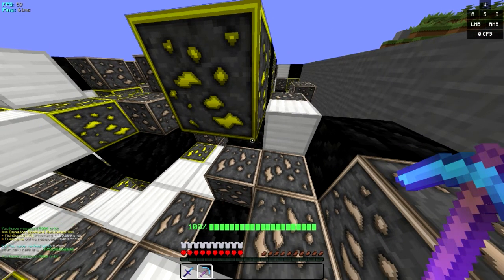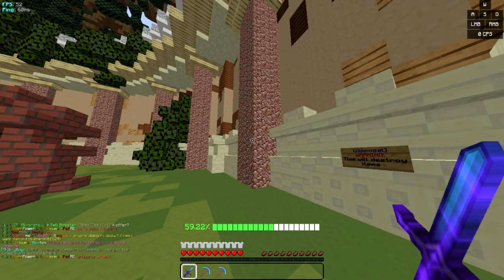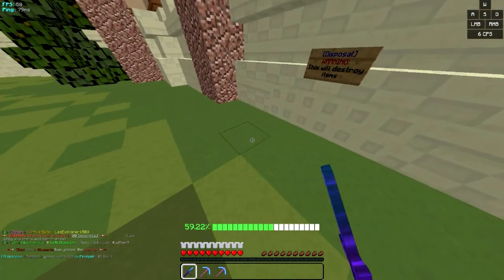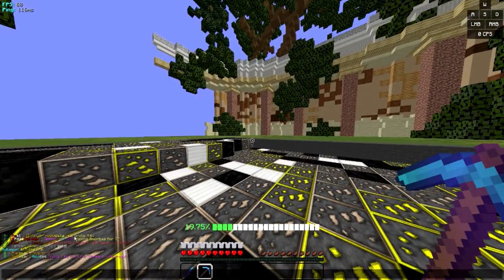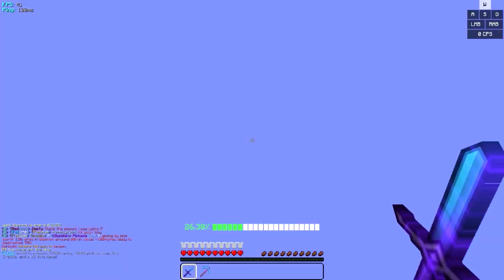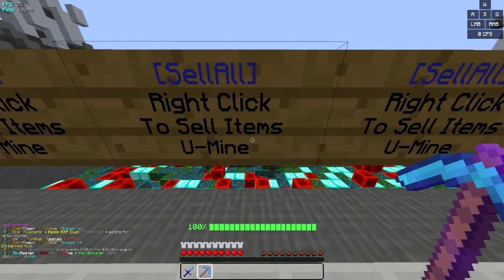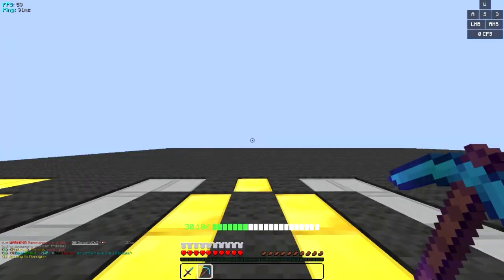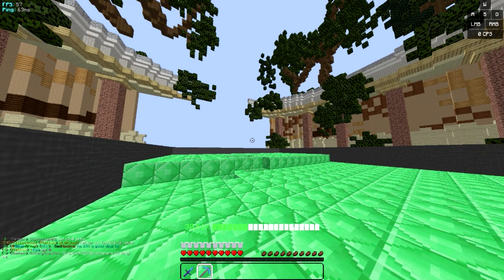Minecraft Fadecloud Prison - 3 - RANKING UP TO AVENGER WITH 50T + FPS Boost Client Showcase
I finally found a good Minecraft client with mods, a ping booster, and an FPS booster, and it works amazingly! Much better than Cheatbreaker or the Badlion Client and runs on old computers. I also get 50 trillion dollars from a kind player (Leanan) and use it to rank up almost all the way to Rebirth! Enjoy!

Any music I use is not created by me.

Software used to make videos: Screen Recorder - Free No Ads, PowerDirector Mobile Bundle Pack, DXTory, Sony Vegas Pro 11, Audacity, Ace Screen Stream, Open Broadcaster Studio, Battle Encoder Shirasu, Photoshop CS4, PS Touch, Phonto

Join me!

Survival:
invadedlands.net (PC)
play.infernalnetwork.us (PE)

Minigames:
hypixel.net (PC)
play.cubehero.us (PE)
invadedlands.net (PC)